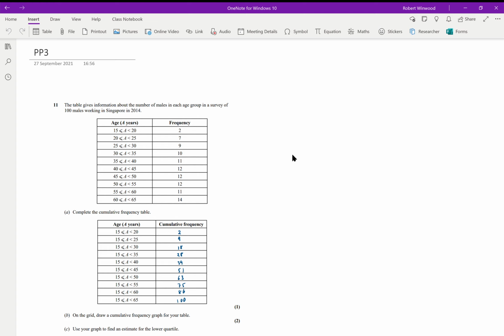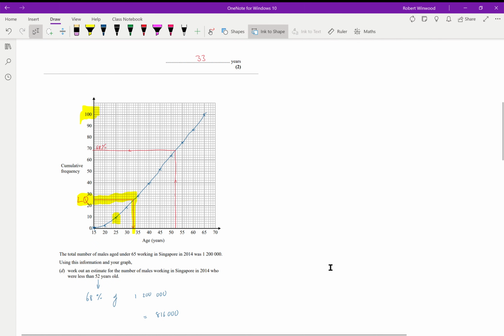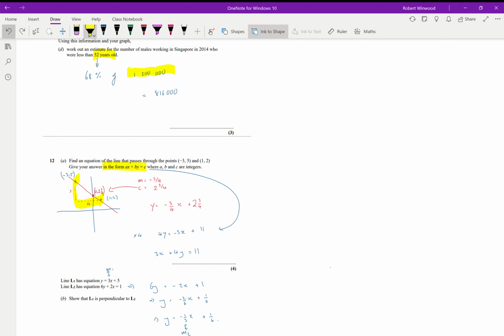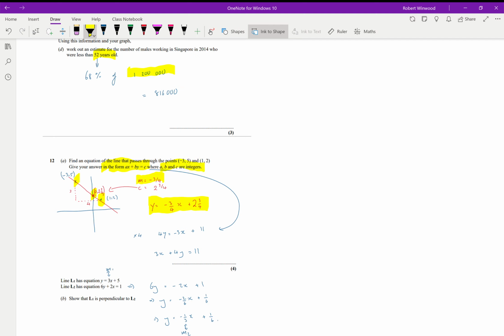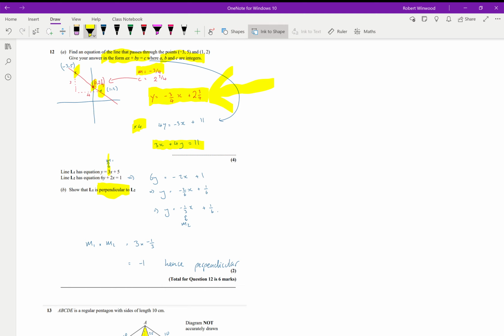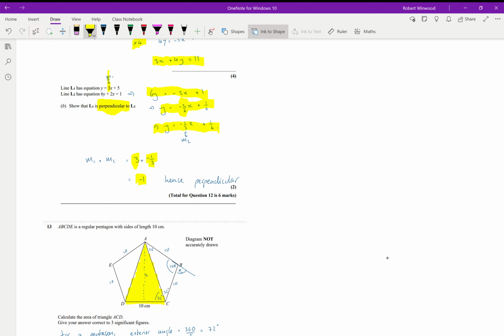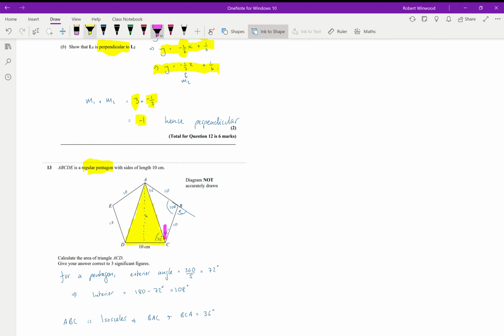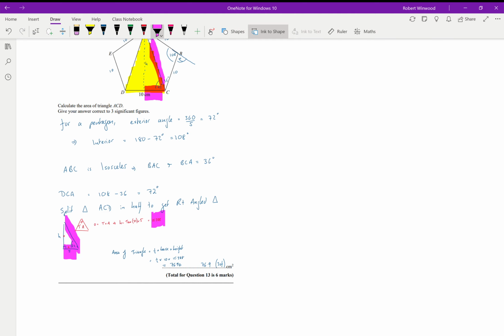Prac Paper 3 Q11 13